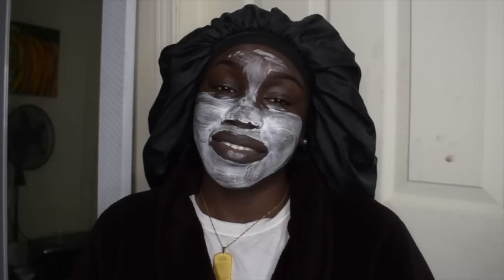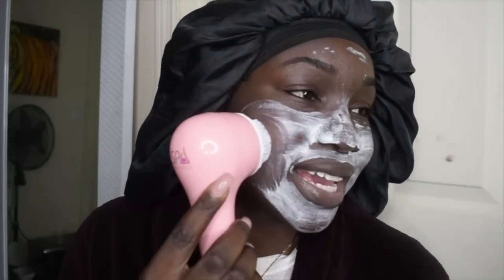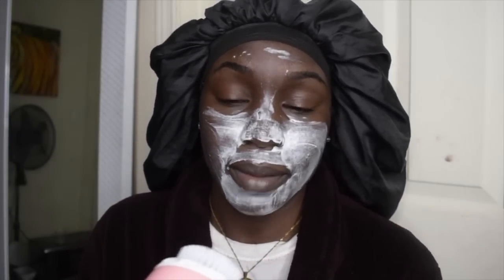Updated Skin Care Routine!! Darkskin Friendly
Noxzema

FOLLOW ME ON ALL
Social media accounts ❤️